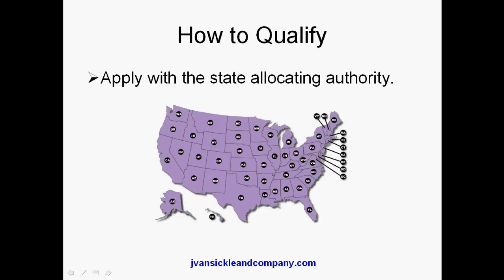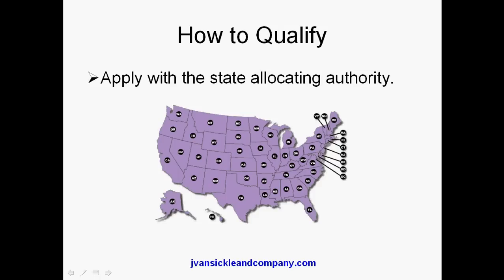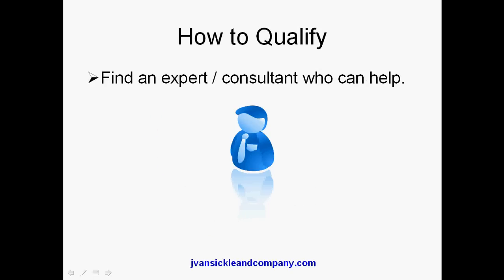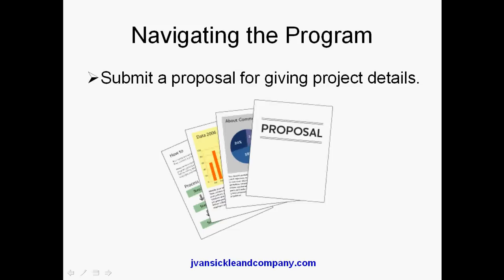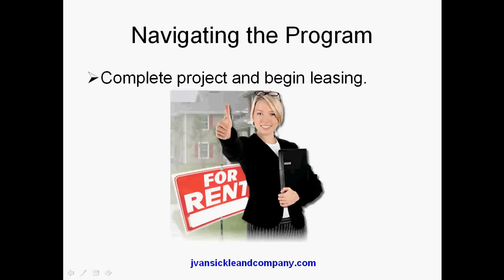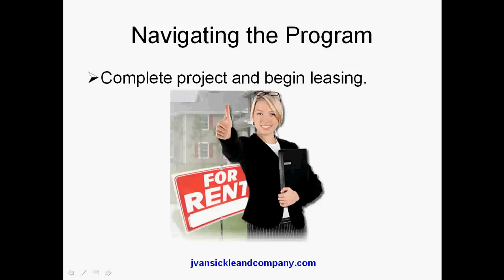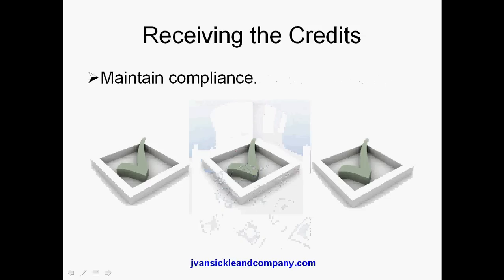Low Income Housing Tax Credits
A brief, easy to understand, and concise tutorial about Low Income Housing Tax Credits.